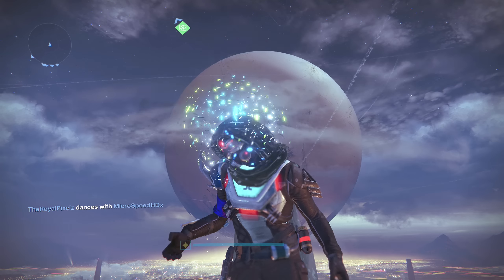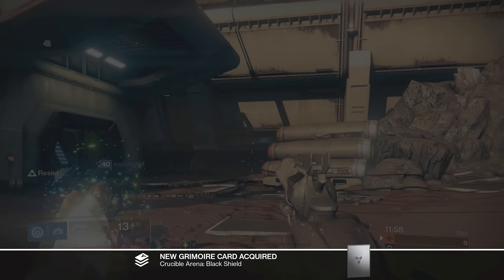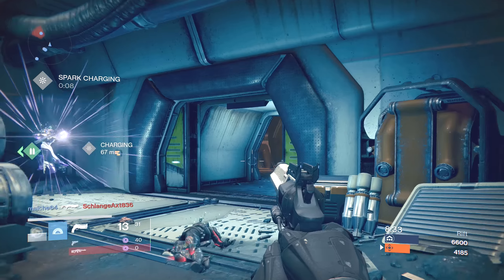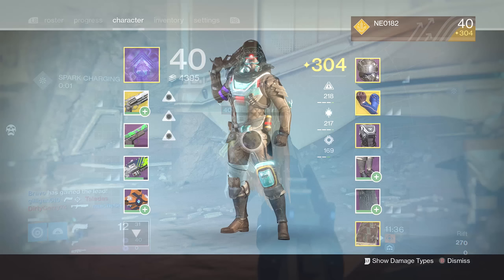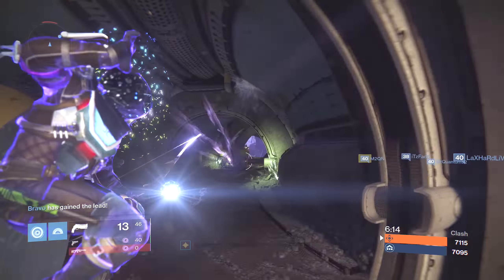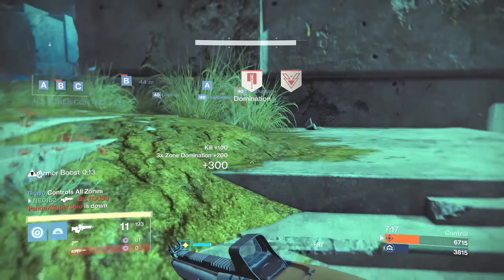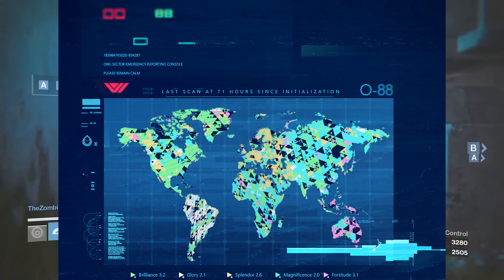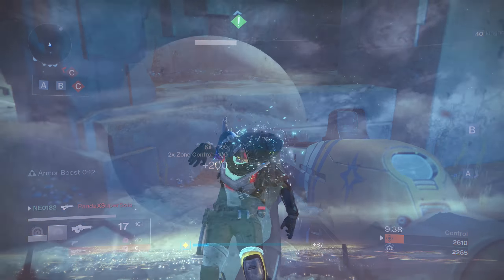Destiny - How to get Infected for Rise of Iron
Destiny Rise of Iron - New Xp Bonus and Buffs were just released for Destiny and you can get it in the Crucible or in PVE playlists.

Bungie spread this "infection" to some streamers who were able to pass this on to other players and so on. By now you see this colorful infection effect on almost every player in the crucible.

Your best chance is in the Crucible, playing a team based game. If you follow someone with a shiny head, make sure you stay close and pick up their Orbs, because this is how you get the infection buffs from this player. In total there are 5 right now. It is also possible to get these infections in PVE modes like strikes or raids but it seems to be unclear how to get them for sure here.

Also, if you have multiple characters you have to pick them up for each one separately. They don't transfer automatically.

What they do at the moment is, give you an xp bonus that doesn't seem to be specific. It also stacks with other xp bonuses you currently have.